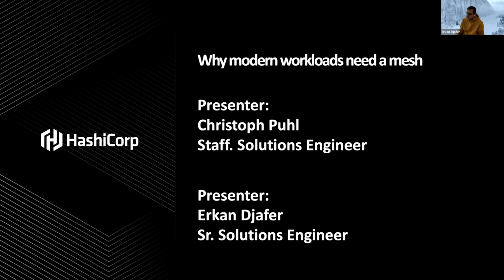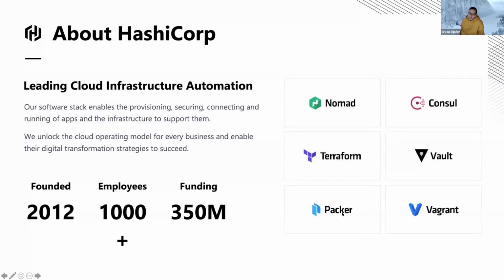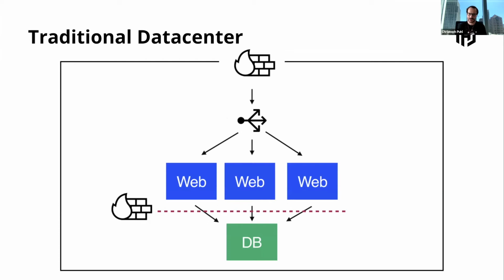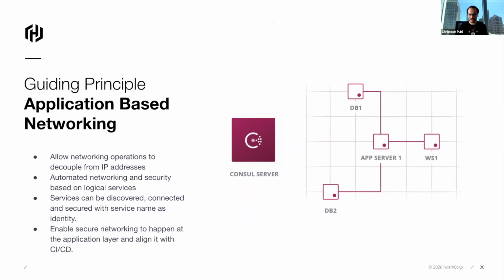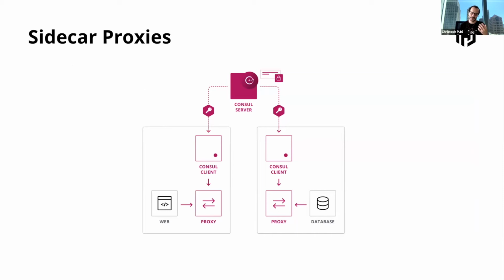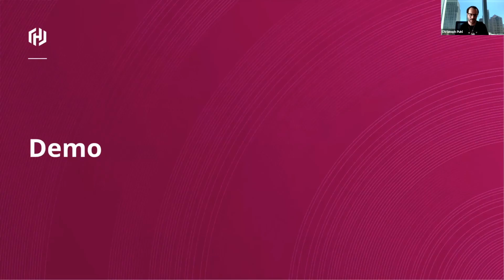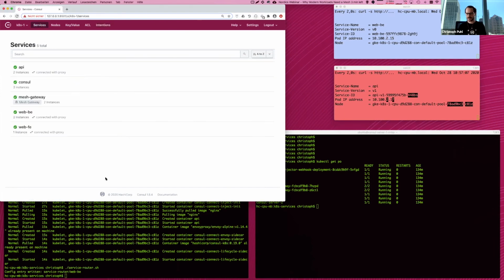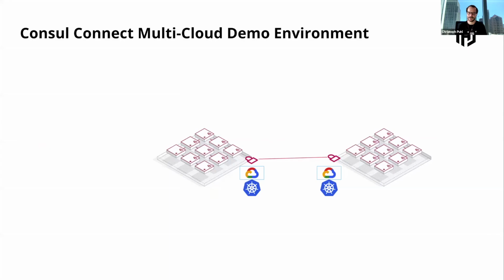Why Modern Workloads Need a Mesh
As application become more complex, with that comes connectivity requirements that go beyond what traditional networking can do. During this session we'll demonstrate how HashiCorp Consul addresses the technical complexity of managing production services by providing a way to discover, automate, secure and connect applications and networking configurations across distributed infrastructure and clouds. -